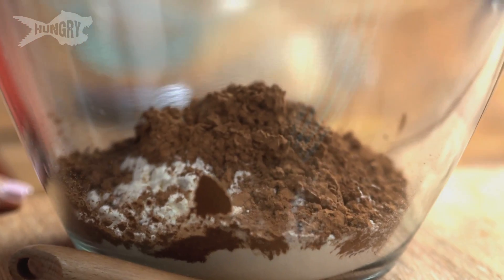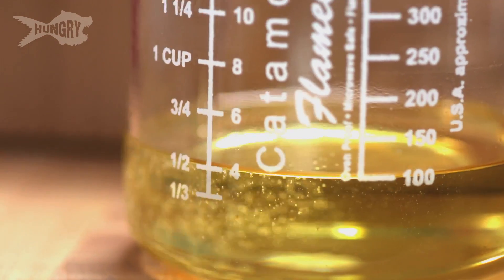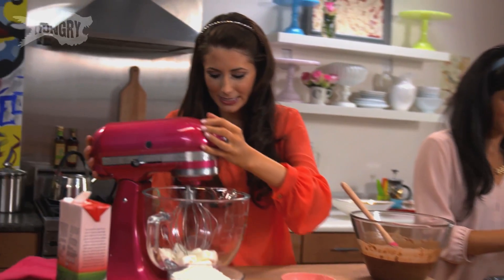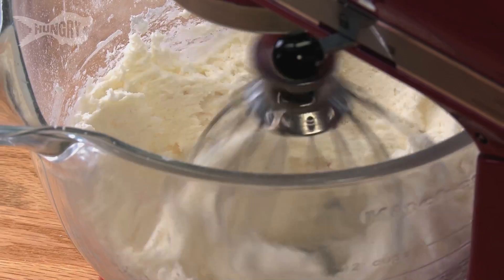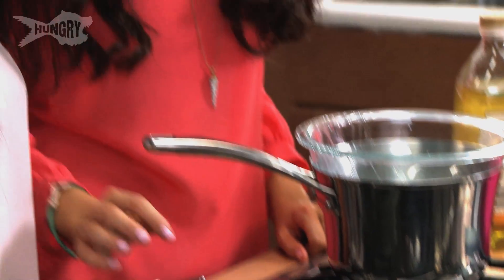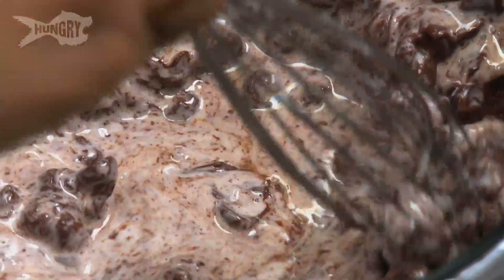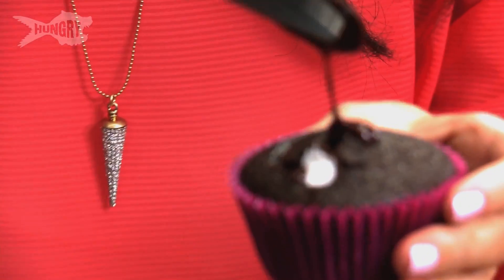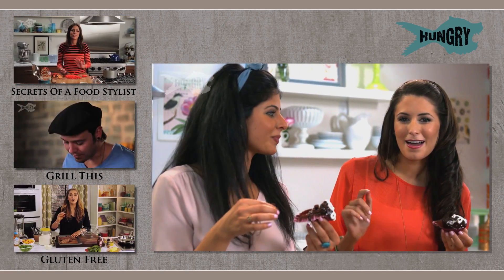Vegan Recipe: Close-tess Cream-filled Cupcakes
Chef Chloe has a friend in the kitchen to help her make some chocolatey vegan cupcakes that are just as moist and fluffy as any cupcake with butter and eggs!

"Close-tess" Crème-Filled Cupcakes

Make-Ahead Tip:
The Chocolate Cupcakes can be filled with Crème Frosting and frozen for up to 2 weeks. Thaw cupcakes and apply Chocolate Ganache topping and swirl design before serving. Any leftover Crème Frosting can also be stored in the refrigerator for up to 2 weeks.

CHOCOLATE CUPCAKES
1 1/2 cups all-purpose flour (or gluten-free all-purpose flour plus ¾ teaspoon xanthan gum)
1 cup sugar
1/3 cup unsweetened cocoa powder
1 teaspoon baking soda
1/2 teaspoon salt
1 cup cold coffee or water
1/2 cup canola oil
2 tablespoons white or apple cider vinegar
2 teaspoons pure vanilla extract

Preheat the oven to 350 degrees. Line 2 (12-cup) cupcake pan with 14 cupcake liners.

Fill the cupcake liners about two-thirds full with batter. Bake for 16 to 18 minutes, or until a toothpick inserted in the center of the cupcake comes out clean with a few crumbs clinging to it. Cool the cupcakes completely before frosting.

To assemble the cupcakes: Fit the piping bag with a small round or Bismarck tip and fill with the Crème Frosting. Insert the tip into the center of the top of each cupcake and squeeze the bag to fill with about 2 to 3 teaspoons frosting. There is no need to scoop out any of the cake. Spread the top of each cupcake with a thin layer of Chocolate Ganache and pipe a 4-loop design with the Crème Frosting.

CRÈME FROSTING
1 cup non-hydrogenated vegetable shortening
3 cups powdered sugar
1 teaspoon pure vanilla extract
2 to 5 tablespoons soy, almond, or rice milk
1 piping bag, fitted with a small round or Bismarck tip

To make the Crème Frosting: Using a handheld or stand mixer, beat the shortening until smooth. With the mixer running on low, add powdered sugar, vanilla, and 1 tablespoon nondairy milk at a time, as needed, until frosting reaches a spreadable consistency. You may not need to use all of the nondairy milk. Beat on high for 2 more minutes until light and fluffy.

CHOCOLATE GANACHE
1 cup semisweet chocolate chips (dairy-free)
¼ cup canned coconut milk, mixed well before measuring
2 tablespoons canola oil

Melt chocolate chips and coconut milk in a double boiler or microwave. Whisk in oil until smooth.